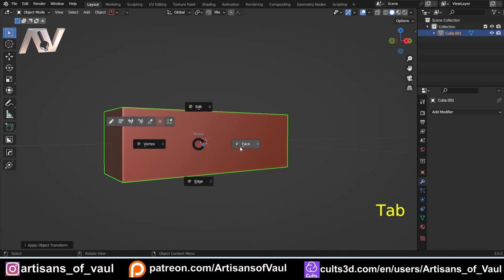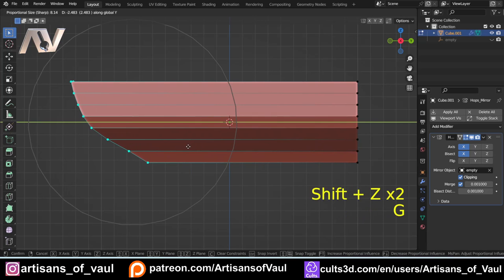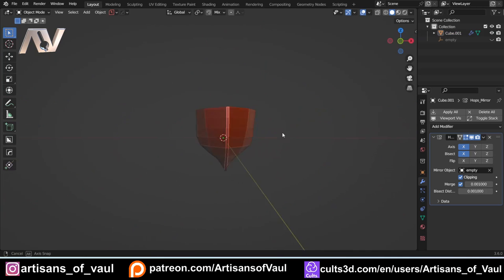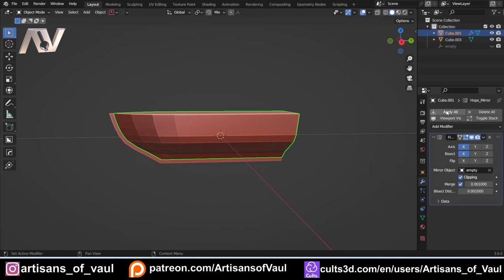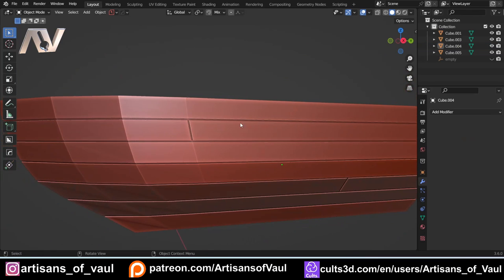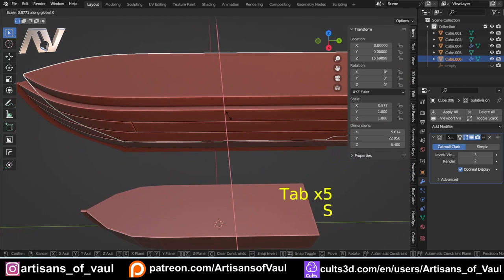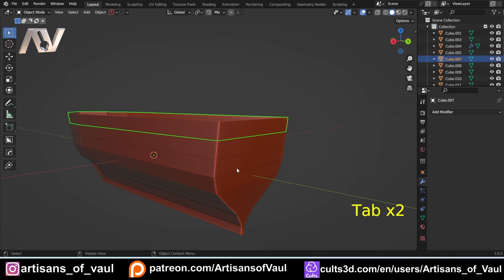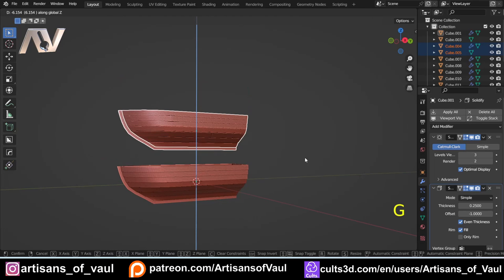Modelling a boat hull in Blender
This was a request and it covers a lot of different ideas including workflow, when to subD, controls over sub D and is also a chance to learn something new about boat hull design :D